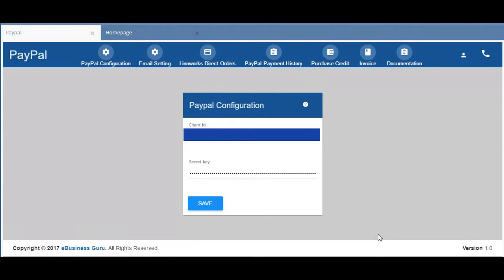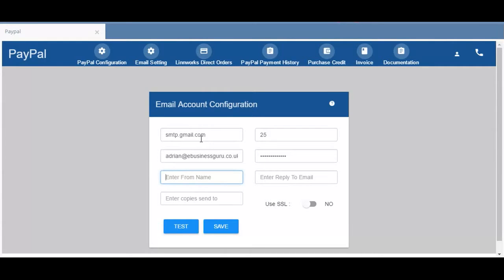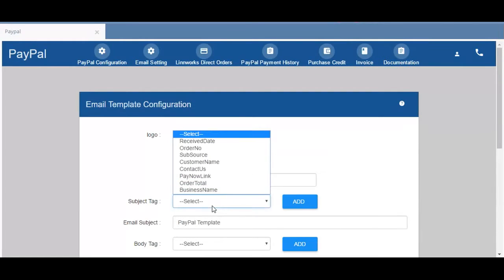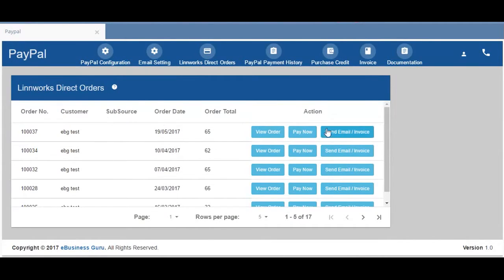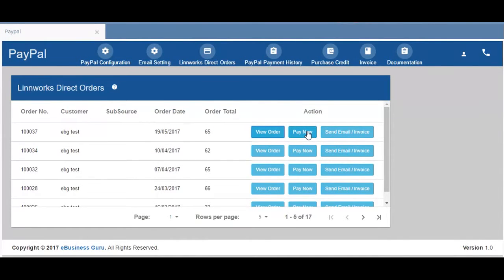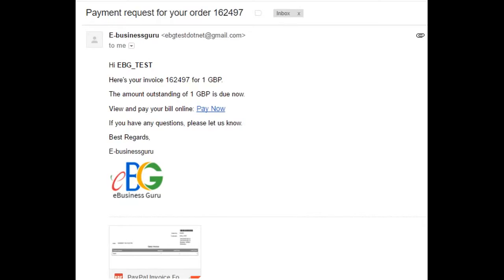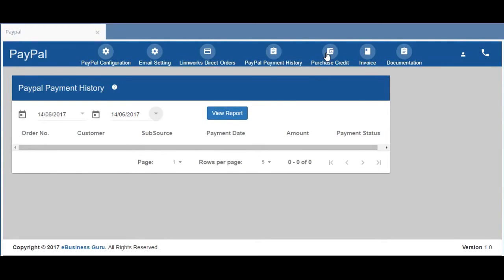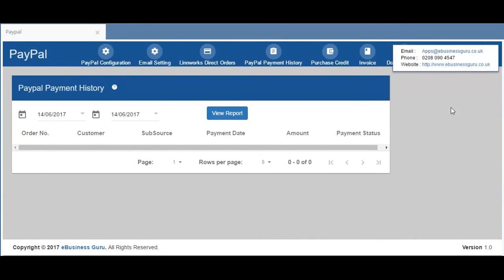PayPal Integration for Linnworks | 2. Setting up & using the PayPal integration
PayPal payment for Linnworks plays a role in accepting payment for unpaid Linnworks direct orders.

£10+VAT/per month: Up to 100 orders/month (Pro Edition)

£45+VAT/per month: Up to 500 orders/month (Enterprise Edition)

eBusiness Guru is a leading eCommerce agency, specialising in eCommerce services, web design, and digital marketing.